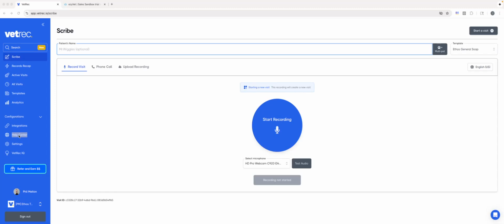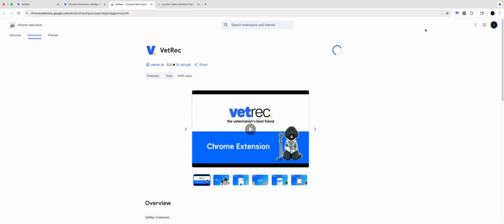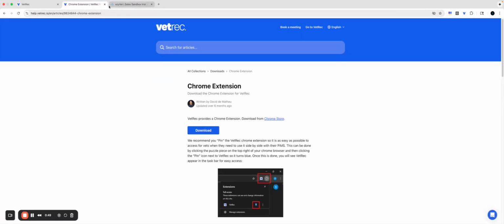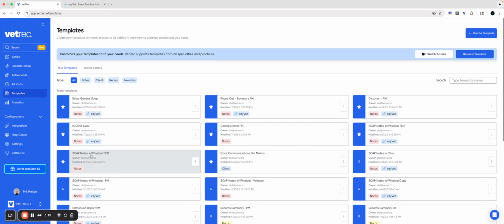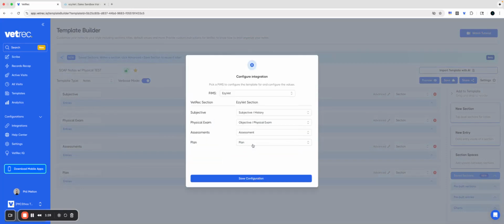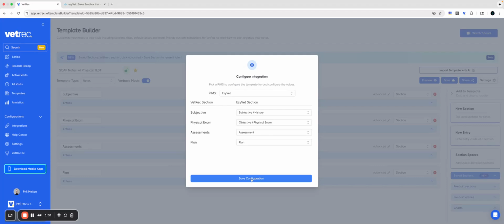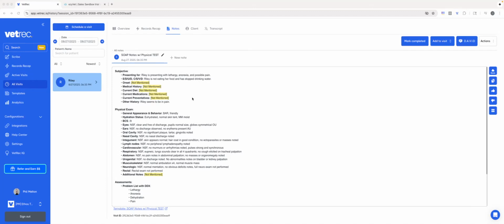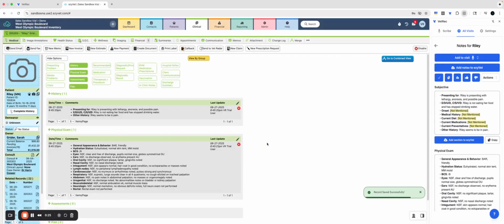Integrate Your Notes into ezyVet.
In this tutorial, we’ll walk you through how to integrate VetRec clinical notes directly into ezyVet using our Chrome extension.

What you’ll learn:
✅ How to download and pin the VetRec Chrome extension
✅ How to map your VetRec templates to ezyVet
✅ How to push clinical notes seamlessly into ezyVet during your sessions

With VetRec’s veterinary AI assistant, you can automate medical records in seconds — making note-taking faster, easier, and more accurate.